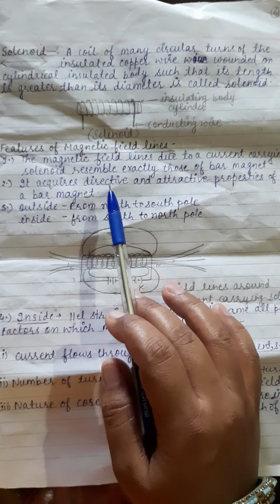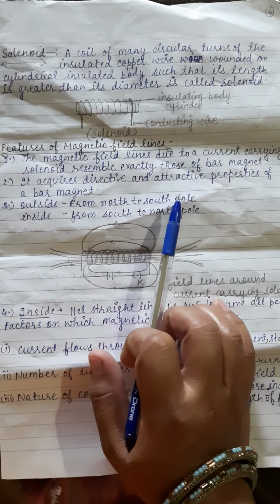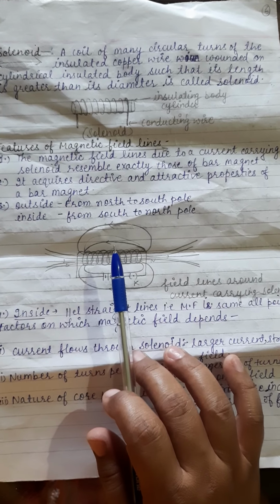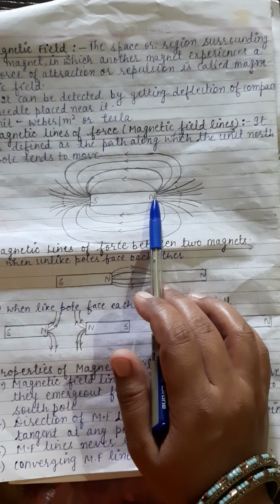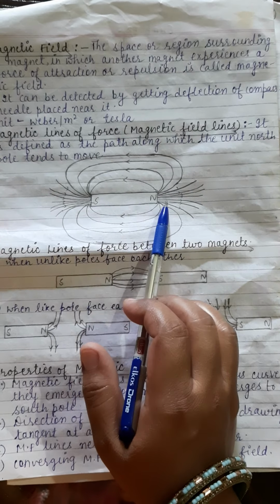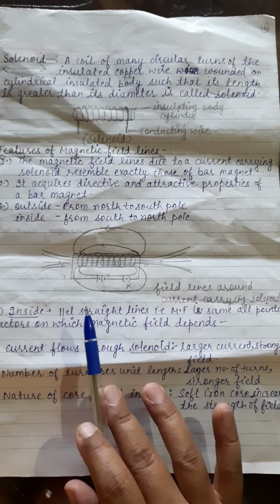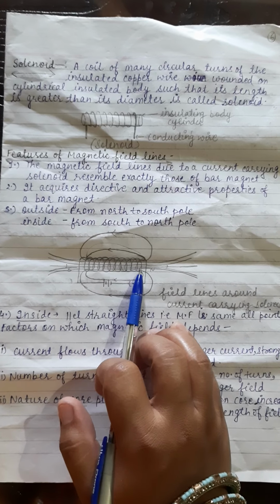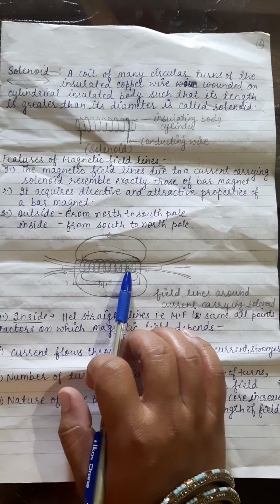# class 10th # physics #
# Chapter 2 # solenoid # electromagnet, advantages and application #